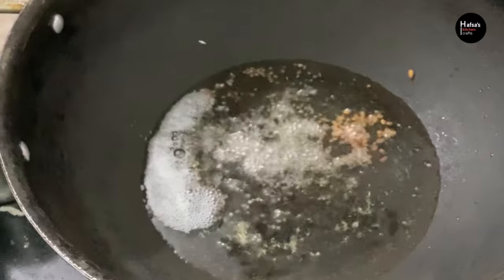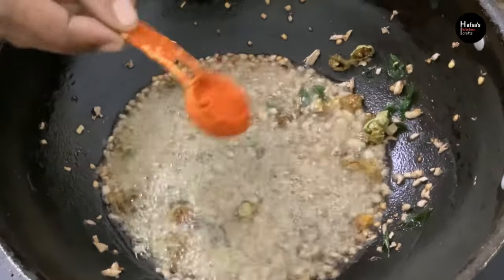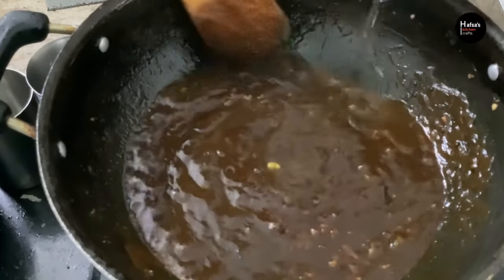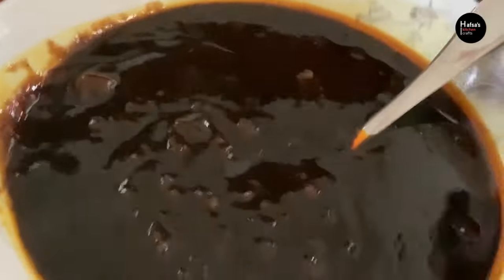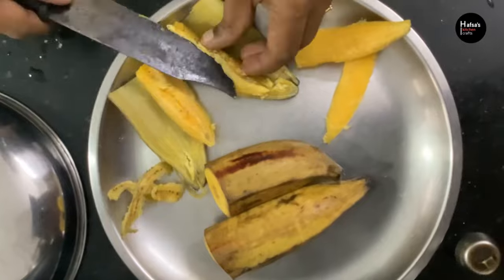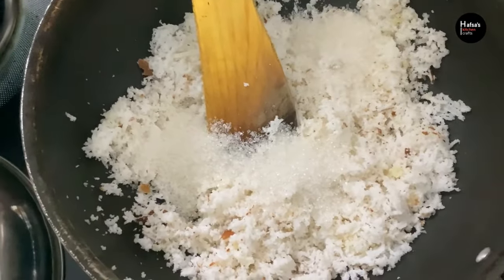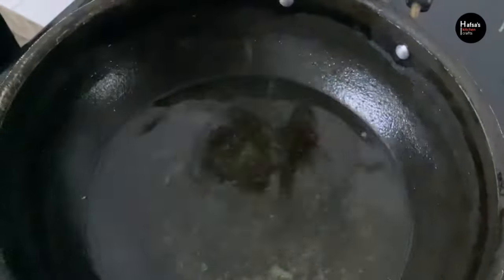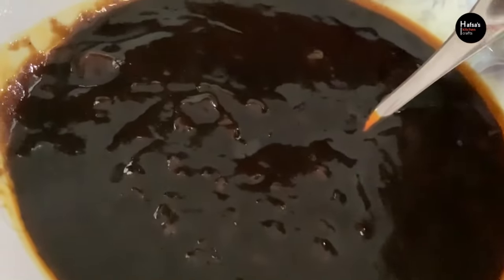നാടൻ ഇഞ്ചിപ്പുളിയും കോഴിക്കോടൻ സ്പെഷ്യൽ ഉന്നക്കായും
ഓണസദ്യയിൽ ഒഴിച്ചുകൂടാൻ പറ്റാത്ത നാടൻ ഇഞ്ചിപ്പുളിയും കോഴിക്കോടൻ സ്പെഷ്യൽ ഉന്നക്കായും
Puli Inji also called Inji Puli / Inji Curry is an inevitable dish in a Kerala feast called Sadhya. The delicious mix of the sourness of Tamarind and sweetness of Jaggery makes this Kerala style dish a treat to the tastebuds. Puli Inji can be preserved like any other pickles that we make in our daily life. It is always prepared and kept overnight to let all the unique tastes balance well. Friends, please try this easy recipe and post your feedback in the comment box